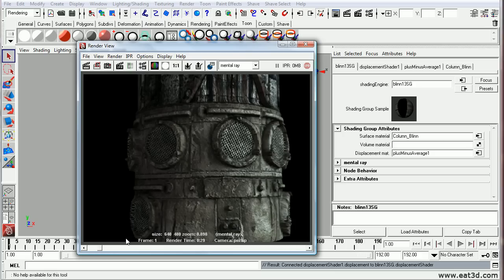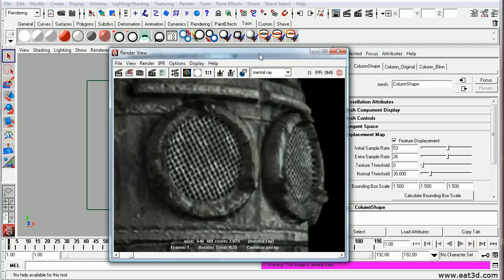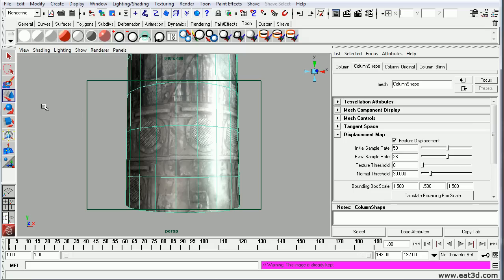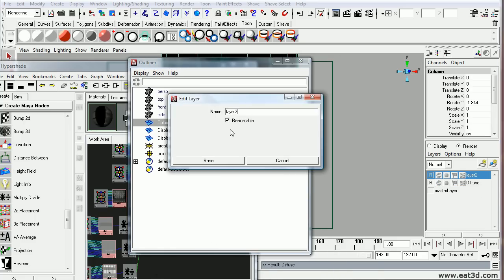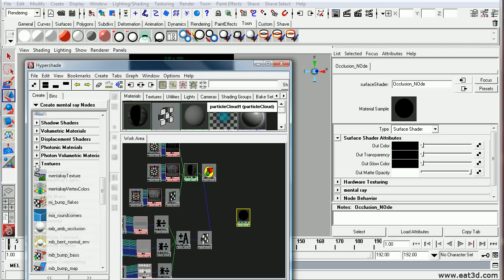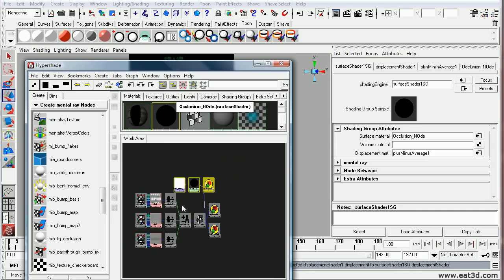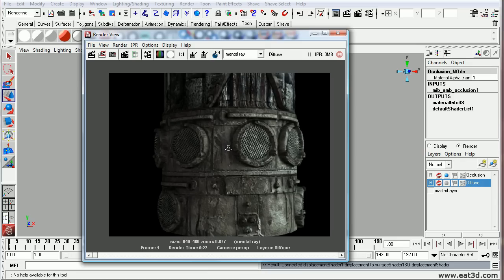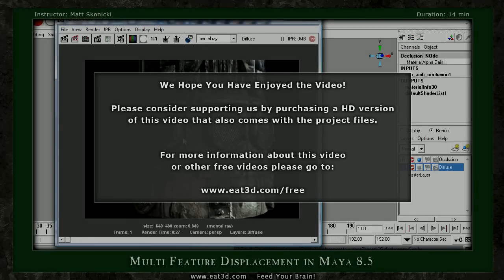Eat3D Maya Displacement Part 2 of 2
In this demonstration we go through creating displacement maps and rendering them in Maya 8.5.

Includes:
- Baking displacement maps from combined geometry
- Creating displacement shaders
- Rendering the results
- How to render AO passes that respect the displacement

Please consider supporting Eat 3D by purchasing a HD version of this video that comes with the project files.
The purchased version comes with 1 HD MP4 file at 1280x720, 2 maya scenes, and textures as seen in the video. $3.99